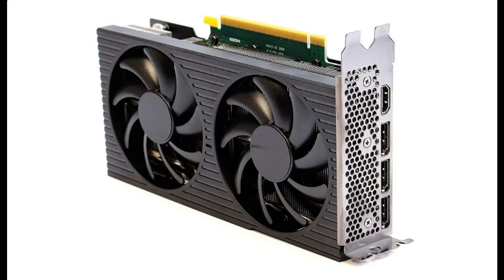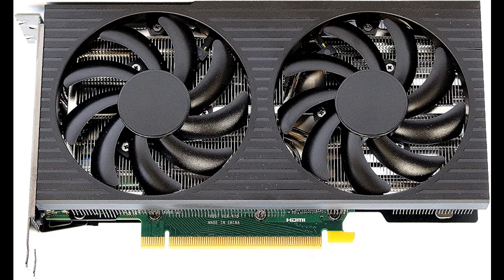NVIDIA GeForce RTX 3060 Ti Non-LHR 8GB GDDR6 PCI Express 4.0 Graphics Card with HDMI Cable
Overview/Details/Reviews| NVIDIA GeForce RTX 3060 Ti Non-LHR 8GB GDDR6 PCI Express 4.0 Graphics Card with HDMI Cable